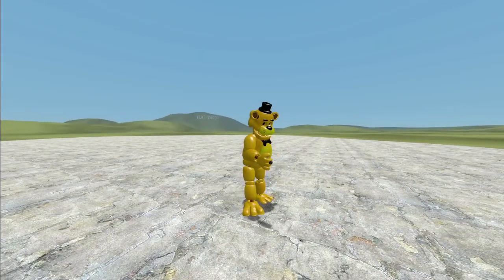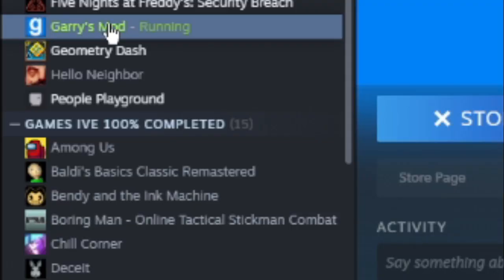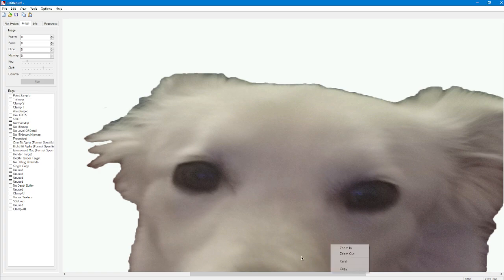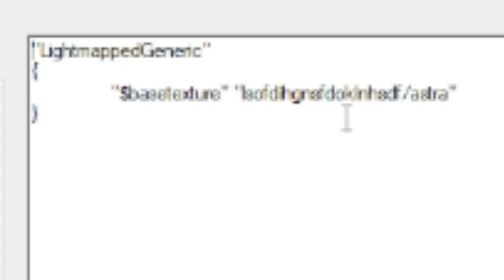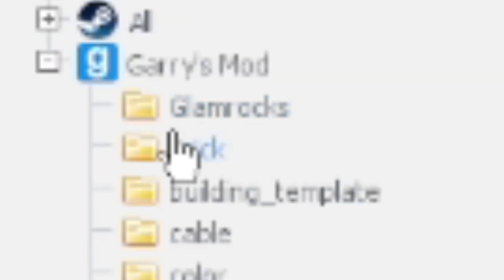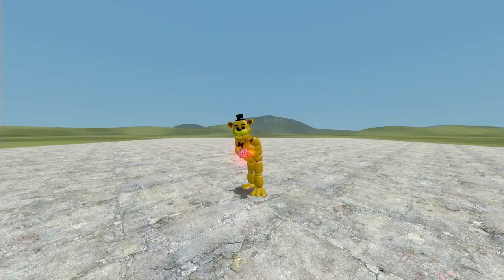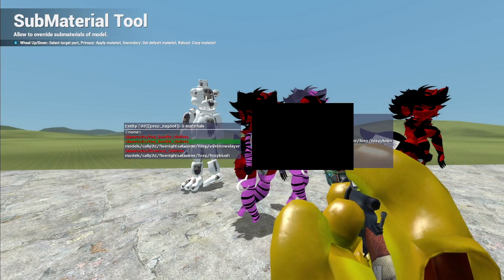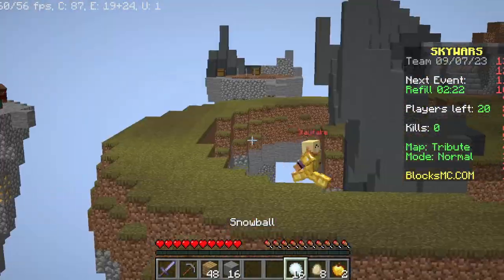How To Re-Texture GMOD Ragdolls!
😎CREDIT TO @MoonifyStudio FOR THE TEXTURES AND @Dragolites05 FOR FINDING/GIVING ME THE TEXTURES ALL THESE MONTHS😎

the code thing:

"VertexlitGeneric"
 "$basetexture" "[CUSTOM FILE PATH]"

my other channels:
2️⃣ @JerryDuck2